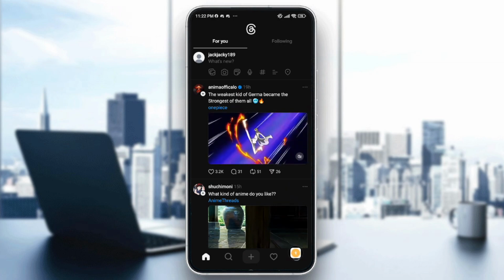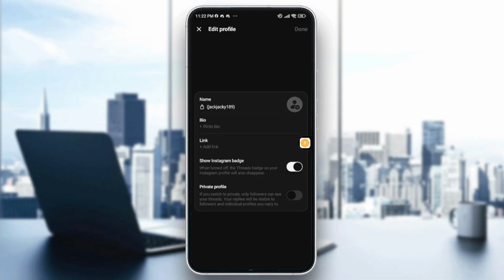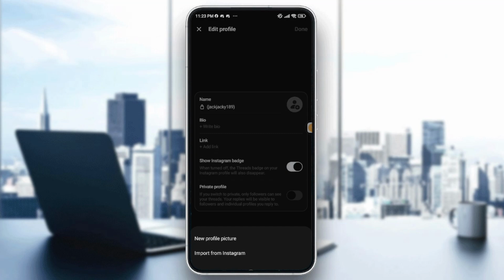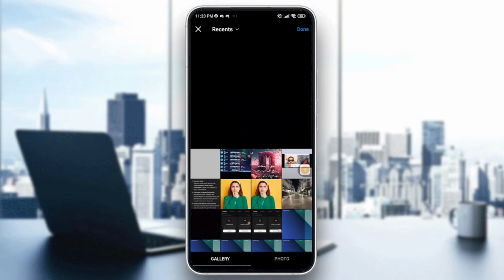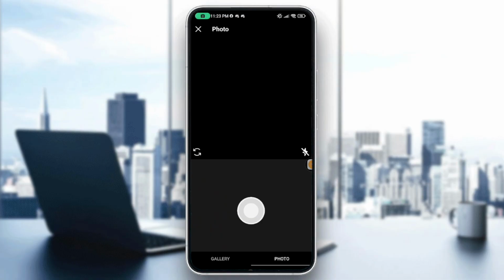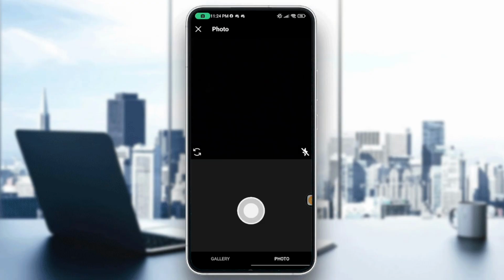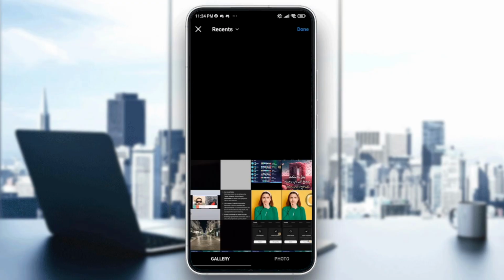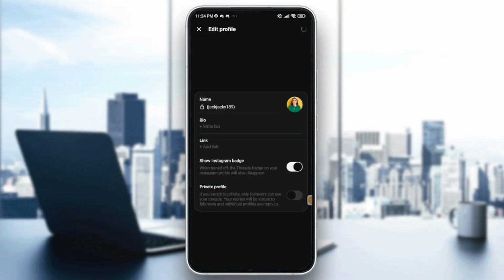How To Set Profile Video on Threads Tutorial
Today we talk about set profile video on threads,threads,threads app,threads tutorial,how to use threads